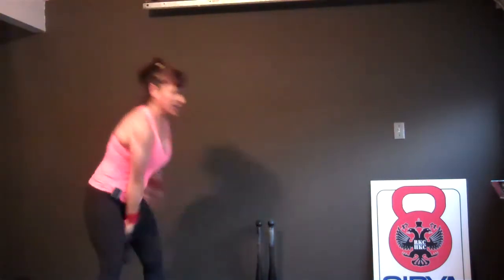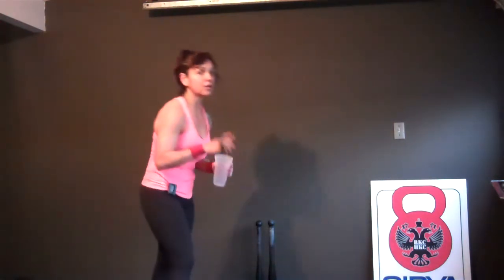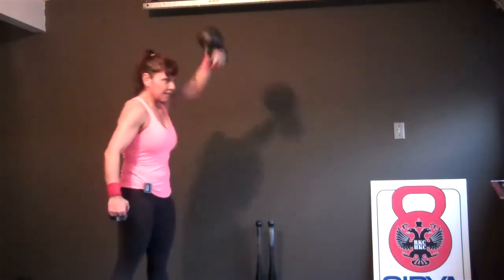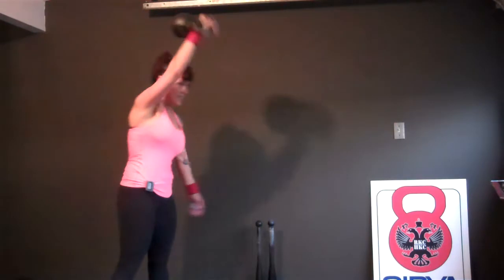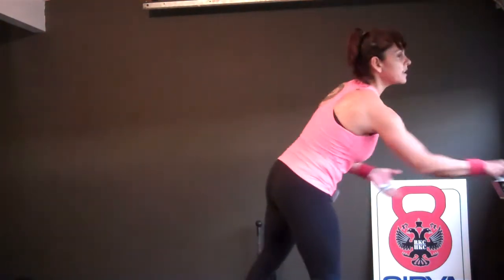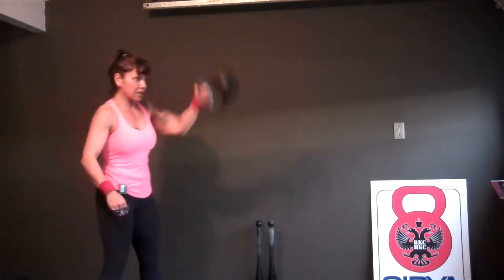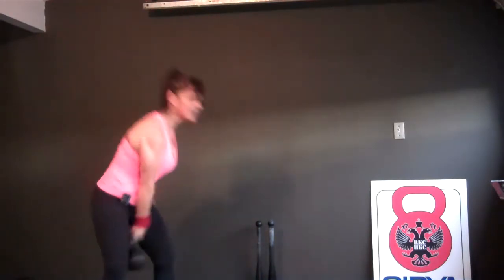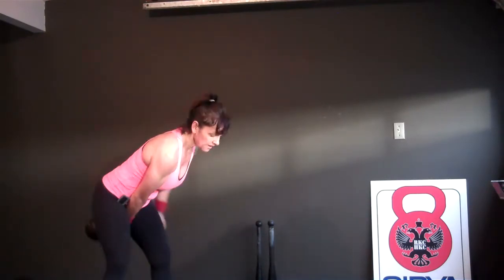Plus 50% snatch workout 2, 6th and last rotation